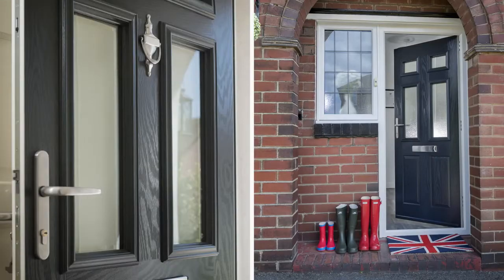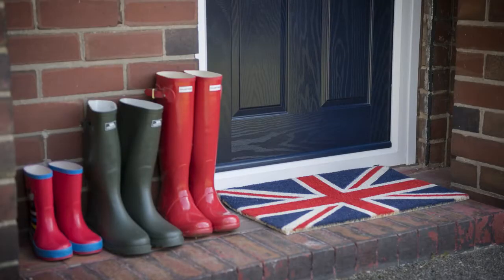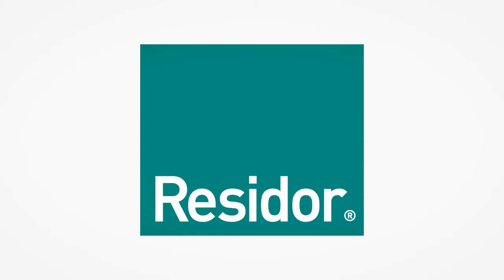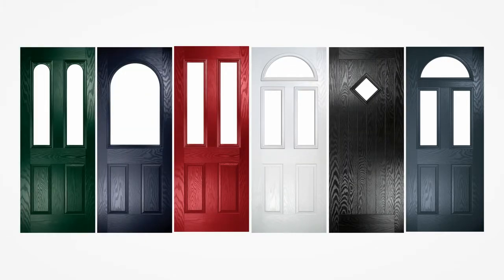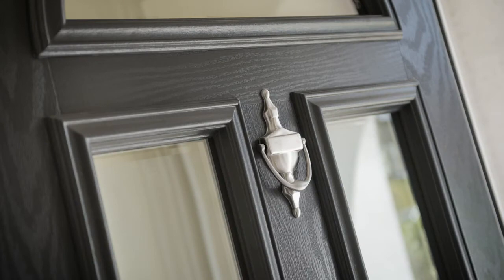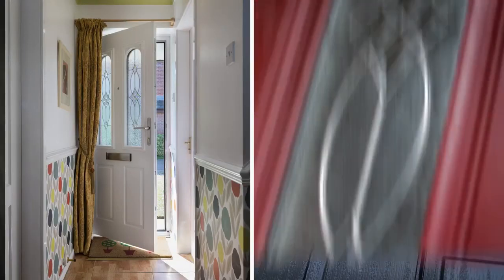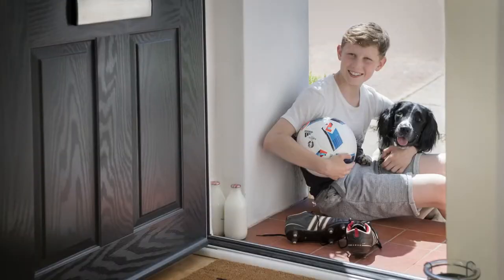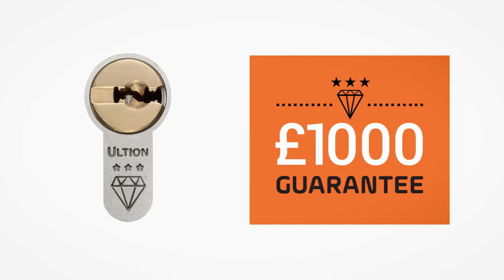Pick a colour, any colour with Residor YouTube